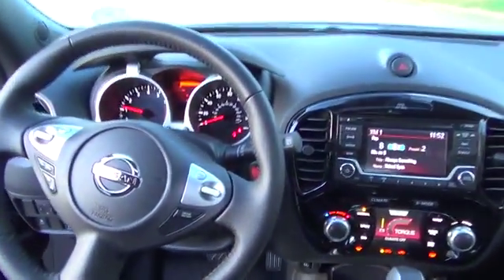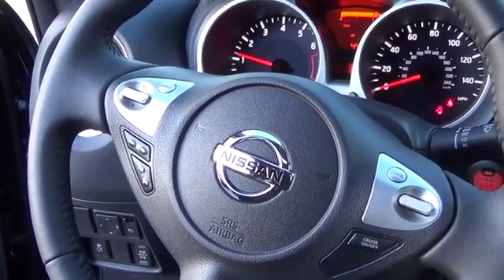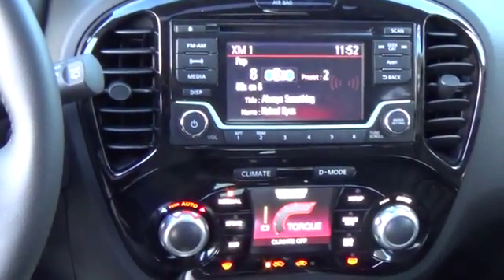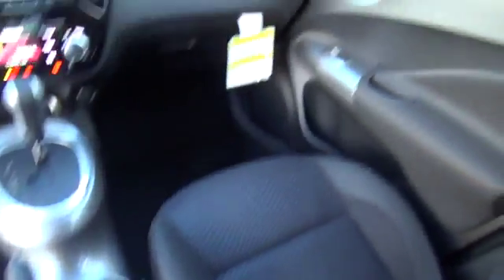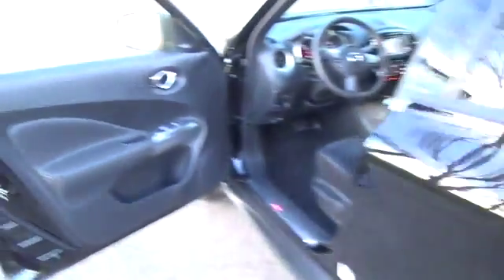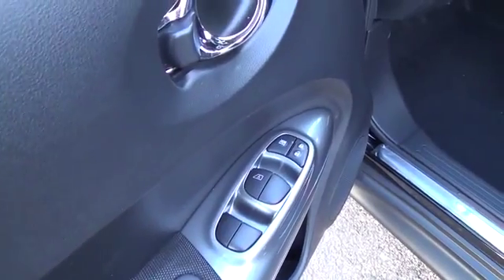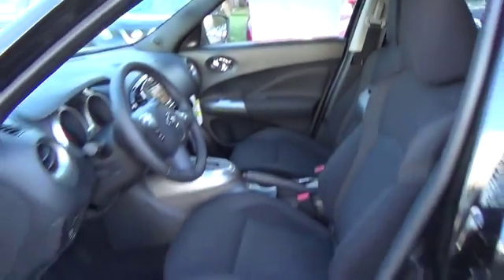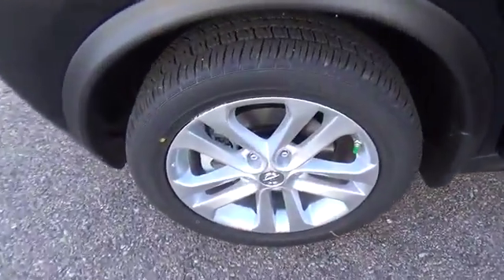2016 Nissan JUKE Aurora | Denver 160940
With a core engineered for agility and power, this is a crossover built for turning heads and blowing by gas stations. And with 35.9 cubic feet of cargo space, you can lug your dog, your buddies, or your gear wherever you're going.Standard Features on the 2016 Juke SV include:1.6-liter Direct Injection Gasoline turbo 4-cylinder engine17 inch 5-split-spoke aluminum-alloy wheelsHidden black rear door handles designRally-inspired headlights and integrated turn signal designNissanConnect with Mobile AppsPremium CD audio system with 5 inch color display and six speakersBluetooth Hands-free Phone SystemHands-free text messaging assistantRearView MonitorUSB connection port for iPod interface and other compatible devicesNissan Intelligent Key with Push Button IgnitionAir conditioning with in-cabin microfilterSiri Eyes FreeTire Pressure Monitoring SystemPower moonroofPremium cloth seat trimIntegrated Control system with Automatic Temperature ControlSiriusXM Satellite RadioJuke...a motorsport mindset!